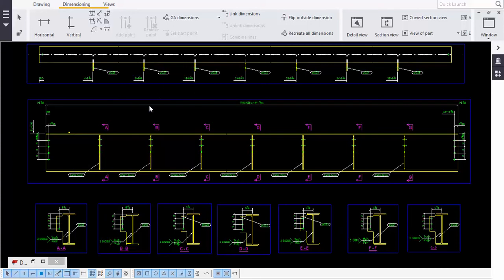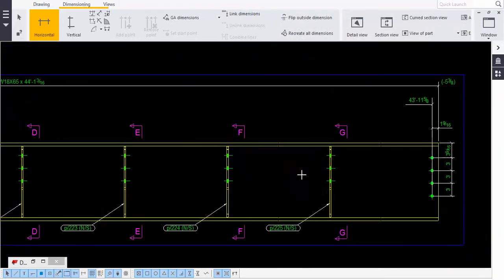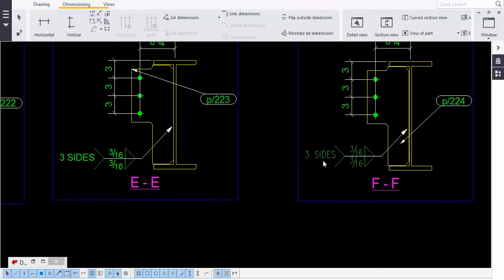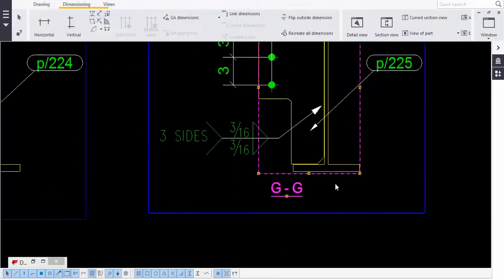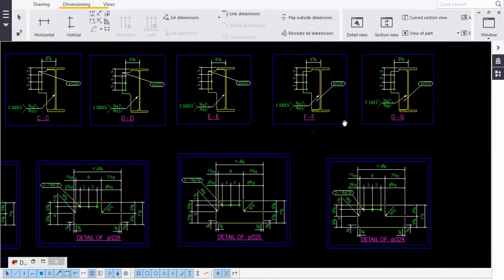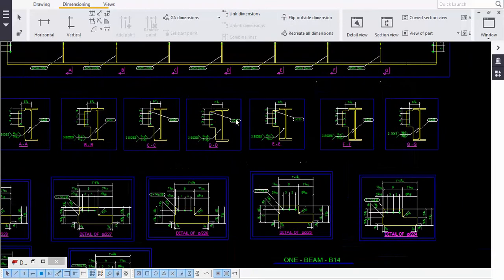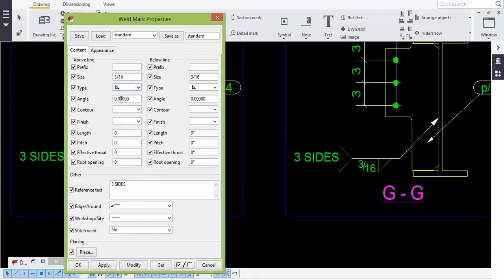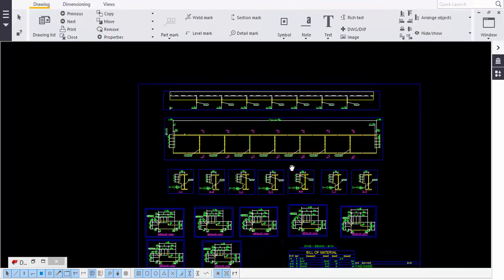Beam with Shear Tabs//Detailing Tekla Student Version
Beam with Shear Tabs//Detailing Tekla//Steel Detailing